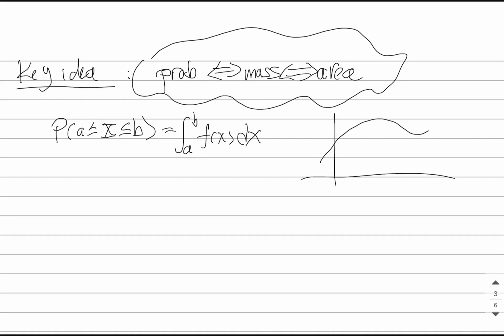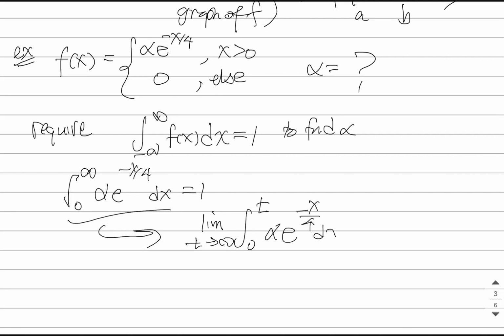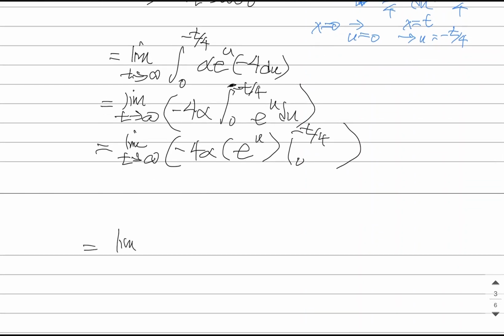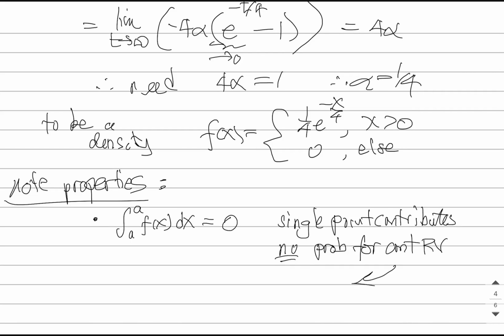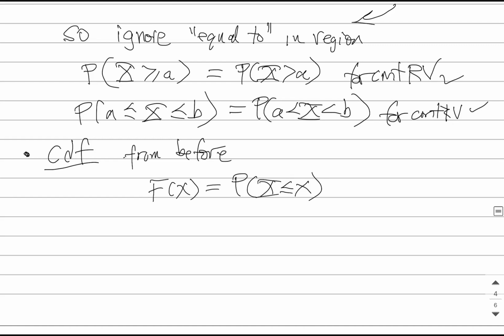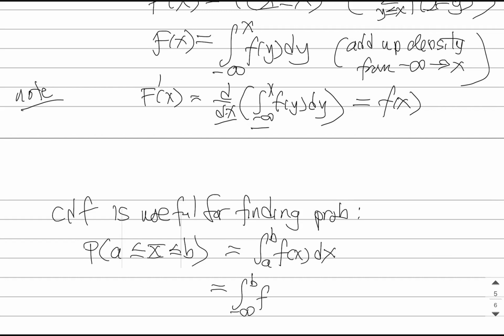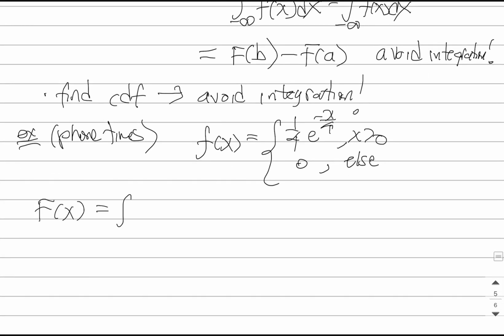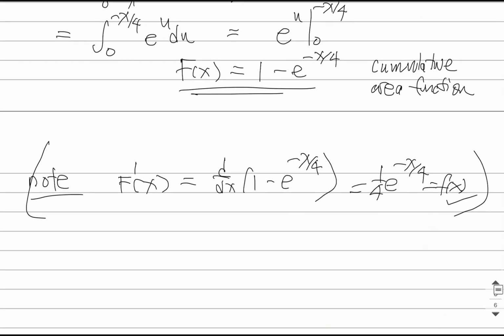MATH 2260-Sec 2.2-Cumulative Distribution Function (Part 2 of 2)